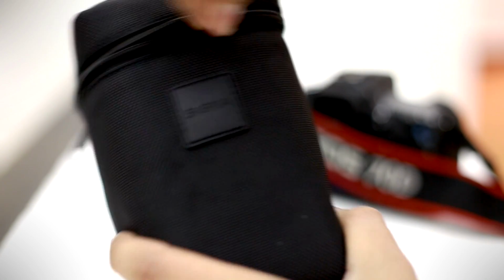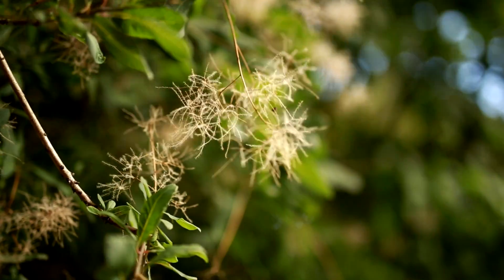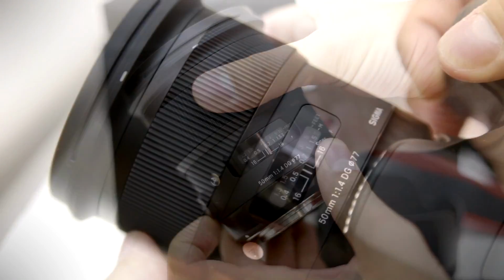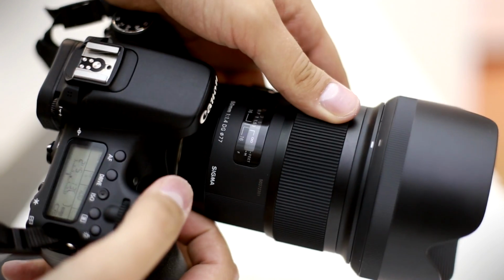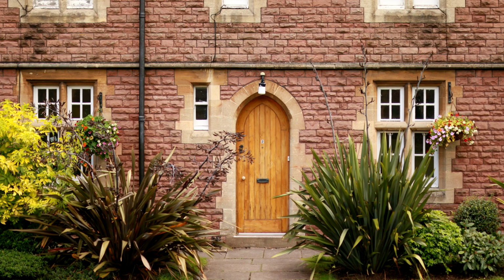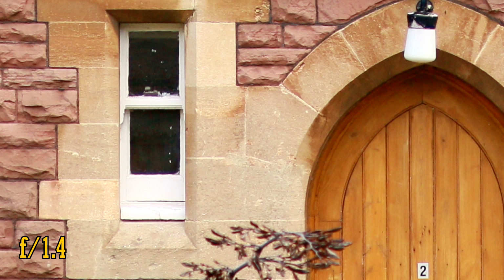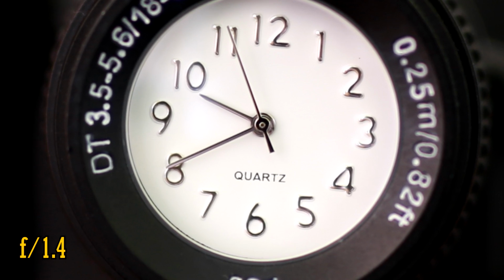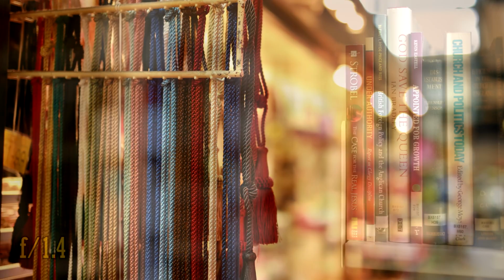Sigma 50mm f/1.4 DG 'Art' lens review with samples (Full-frame and APS-C)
A review of Sigma's newest 50mm lens - the 50mm f/1.4 'Art'. How special really is this unusually expensive 50mm lens?

All pictures and footage taken by me on Canon 6D and 70D cameras